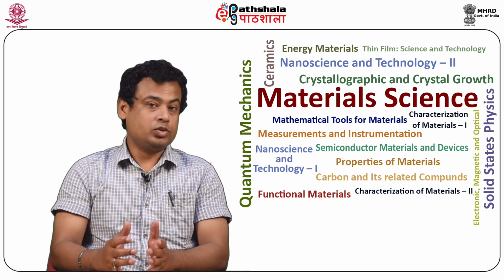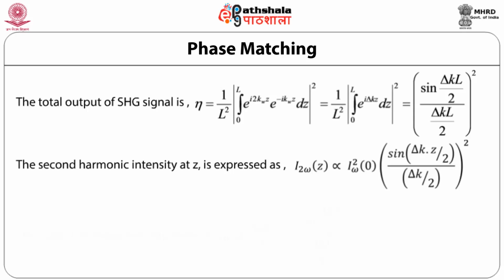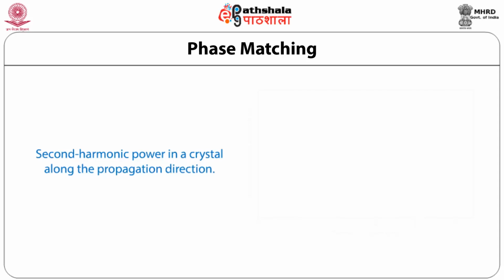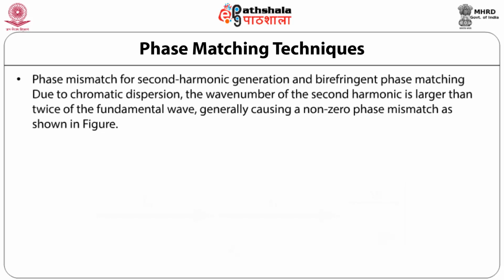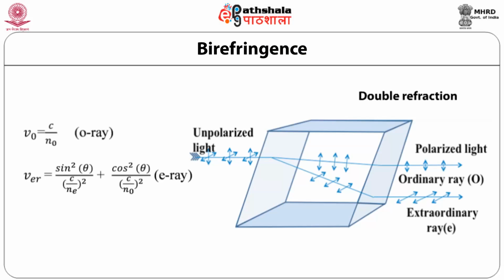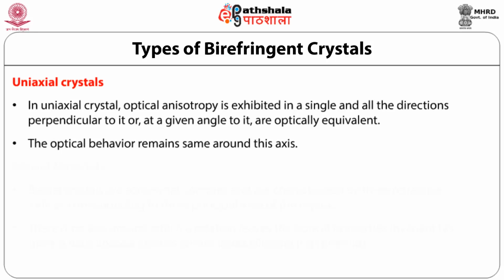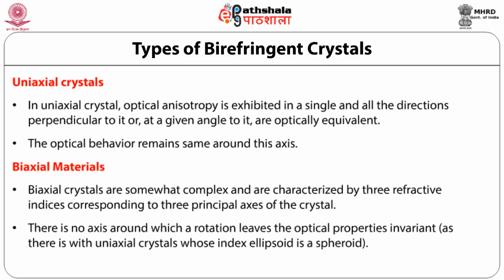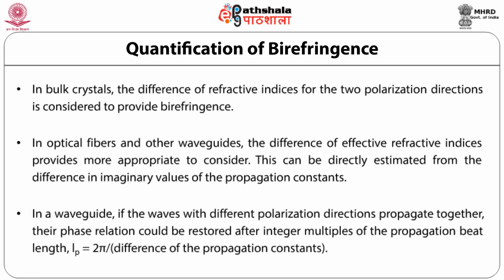brifrigence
Subject:Material Science